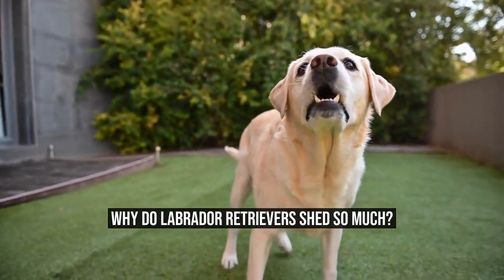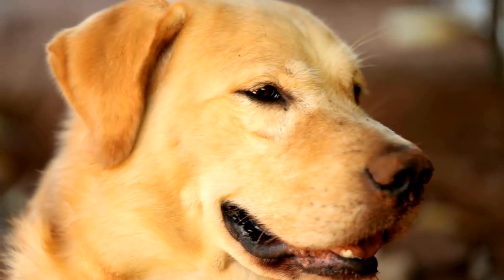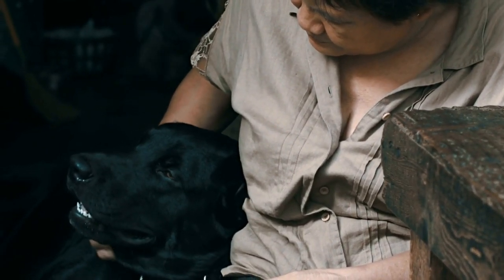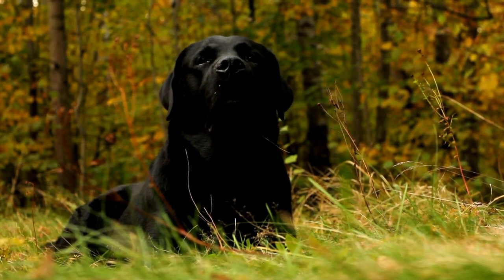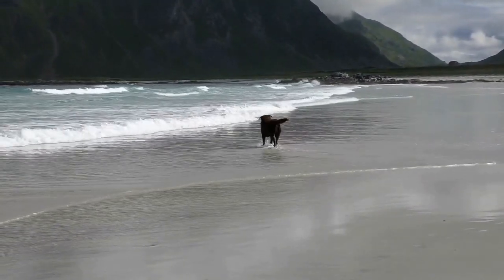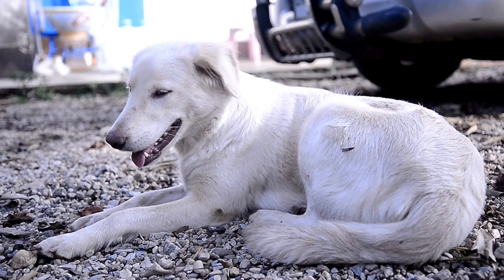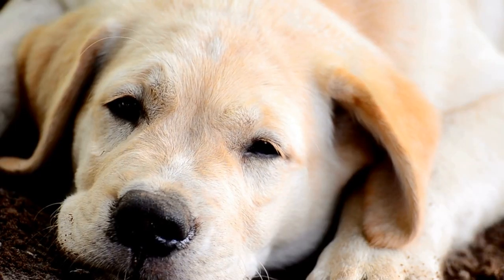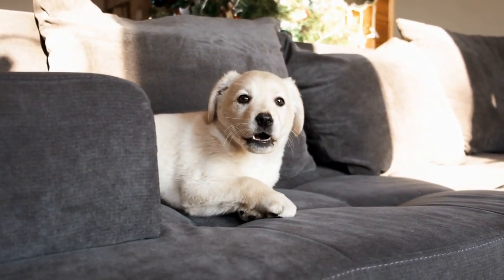Why Do Labrador Retrievers Shed So Much?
Labrador Retrievers are one of the most popular dog breeds worldwide, and for good reason  They are friendly, loyal, and make great family pets  However, one issue that many Labrador owners face is the amount of shedding that these dogs do  So, why do Labrador Retrievers shed so much?

Firstly, it's important to understand that all dogs shed to some extent  Shedding is a natural process that occurs for a number of reasons, including regulating body temperature and getting rid of dead hair
00:00 Why Do Labrador Retrievers Shed So Much?